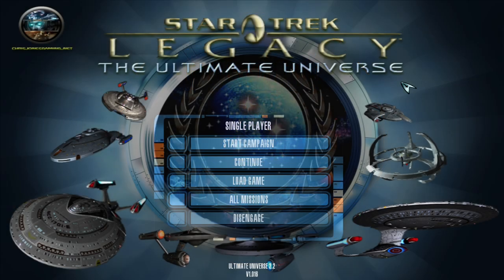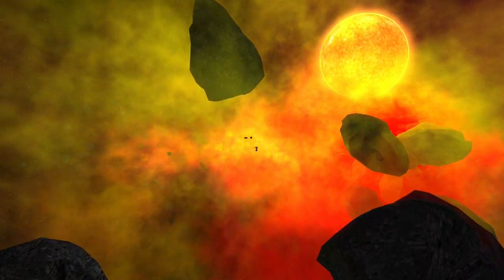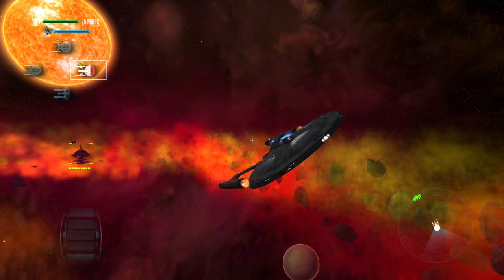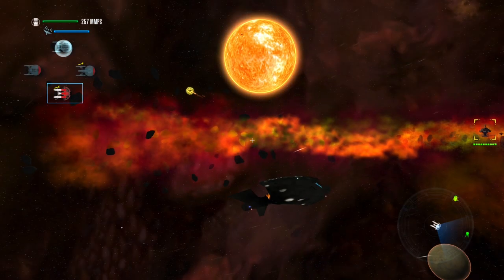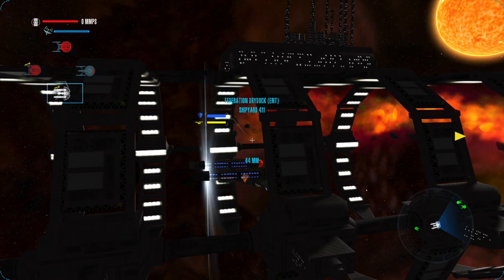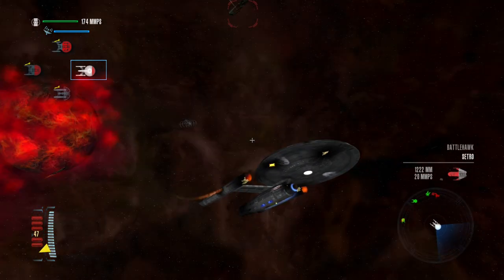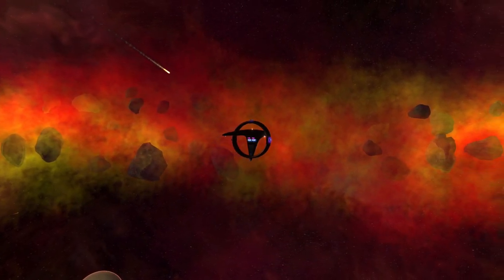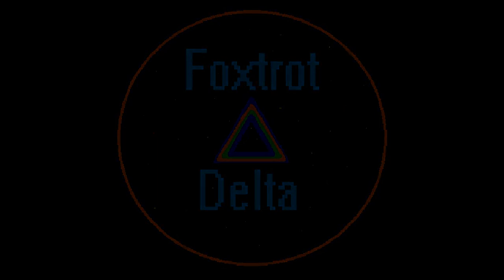Campaign Mission 2 - Breakwater - Star Trek Legacy: Ultimate Universe 2.2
In this Star Trek: Legacy video, I tackle the challenges in the second campaign mission, Breakwater.  However, the situation is dire, and my ships incur heavy casualties.  Will the fleet succeed?

1. Download the first part of the mod at this (and install)

2. Download the second half of the mod at this (and install)

3. Download the update for the mod and install from this

The music in this video is MY OWN, MADE BY ME, using Music Maker Jam, and is not available anywhere.